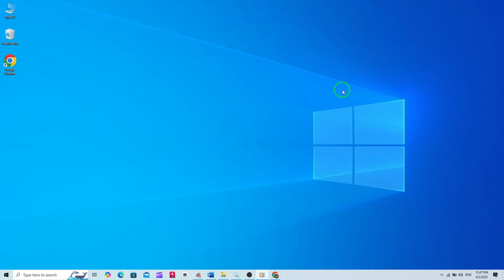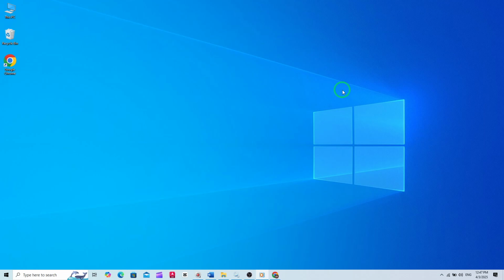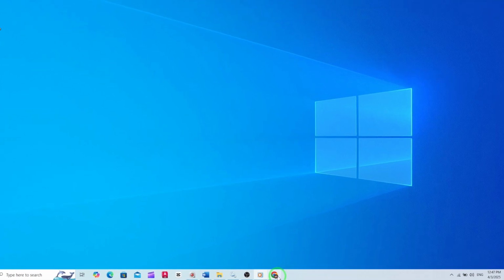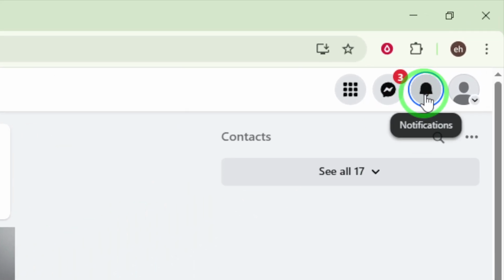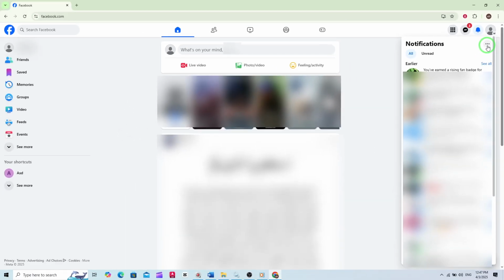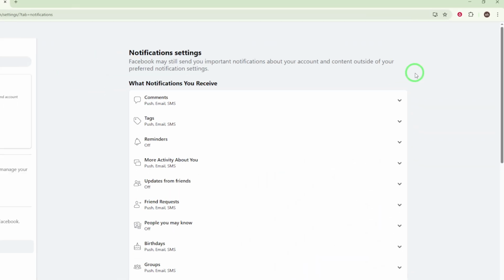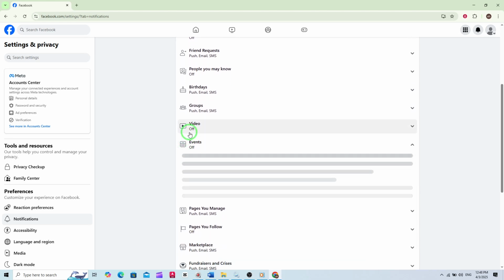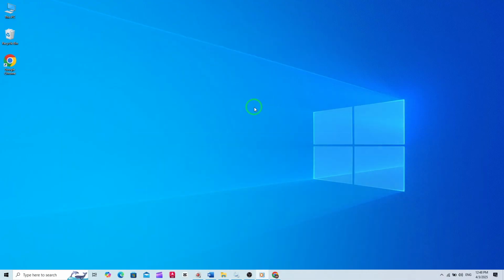How to Turn On Facebook Notifications For Events On PC (New Update)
Learn how to turn on Facebook notifications for events on your PC with the latest update. Stay informed about upcoming events, never miss an invitation, and keep track of any changes to events you're interested in. This quick tutorial will guide you through the simple steps to enable event notifications on Facebook.

Follow these easy steps:

1. Open Facebook.com

2. Click on the Notifications icon at the top right of the page

3. Click on the three dots

4. Choose Notifications settings

5. Click on Events, enable Allow notifications on Facebook

By following these steps, you'll ensure that you receive timely updates about events that matter to you. Whether it's a friend's birthday party, a local community gathering, or a concert you've been looking forward to, Facebook will keep you in the loop[4][6].

Remember, staying connected with your social calendar has never been easier. Enable your Facebook event notifications today and never miss out on important happenings again[6].

If you found this video helpful, don't forget to like, subscribe, and hit the notification bell to stay updated with more useful tutorials and tips for optimizing your social media experience.-
Timeline:
00:00 Start
00:12 How to do it
01:05 End